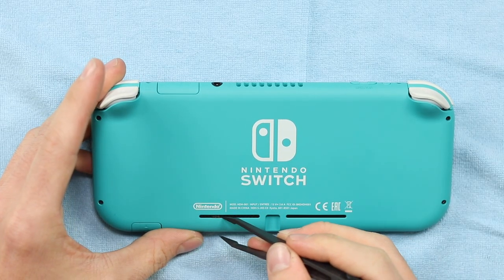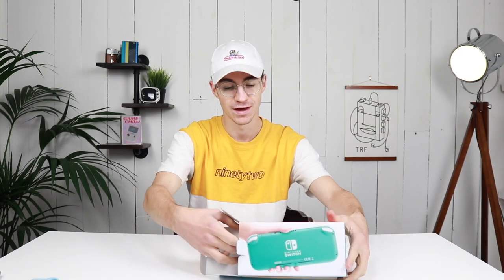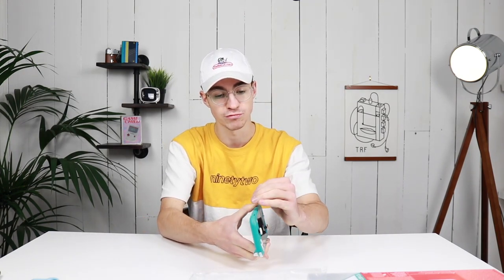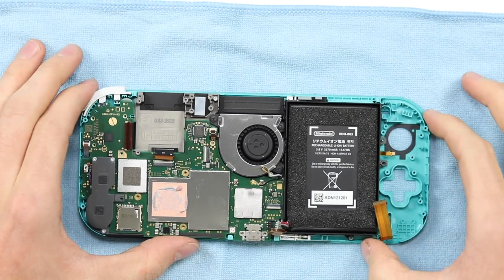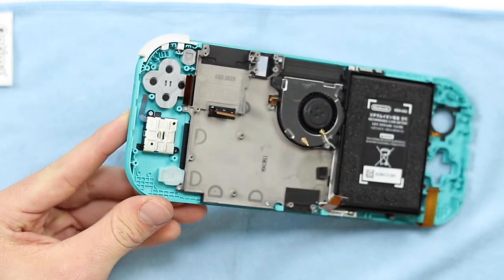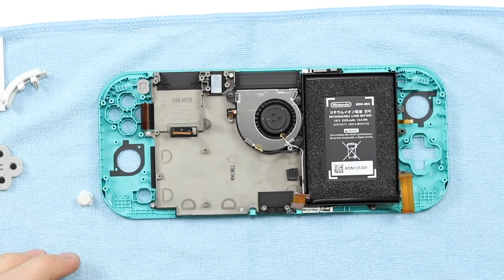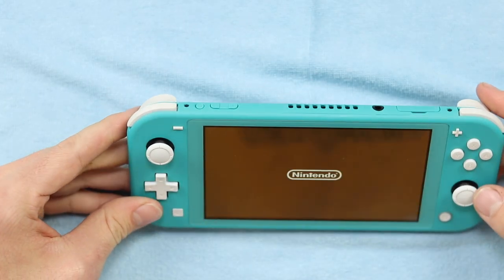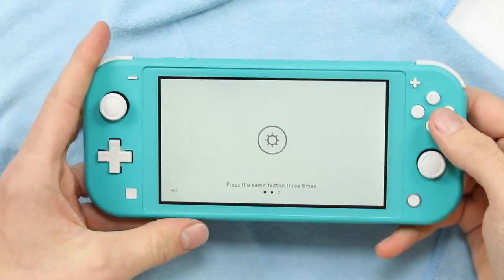£110 Nintendo Switch Lite! - Can I 'Fix' It?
Can I Fix this Nintendo Switch Lites nasty problems and make it new again? I hope so! I bought this thing for £110 which is half the price of a retail switch!

JERSEY, UK
JE4 9RF